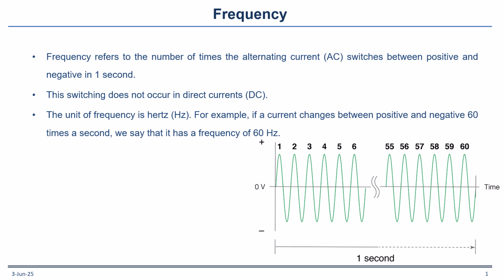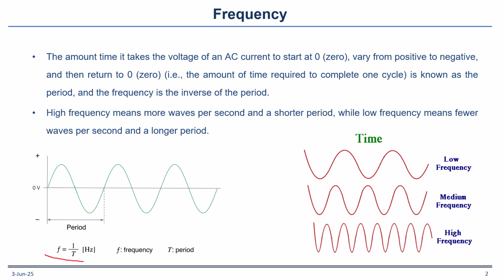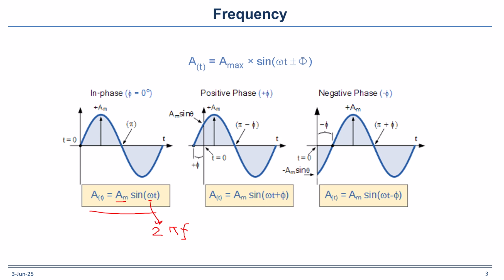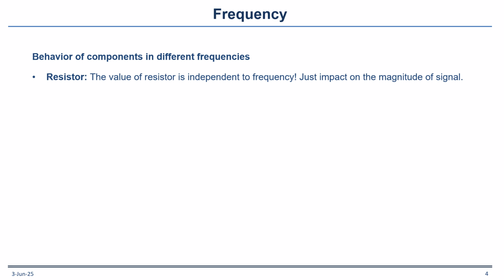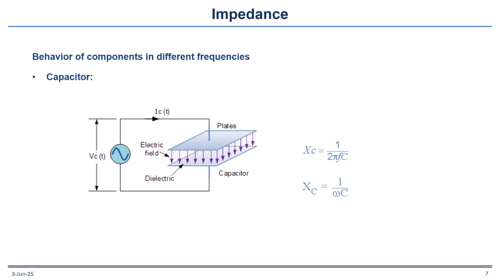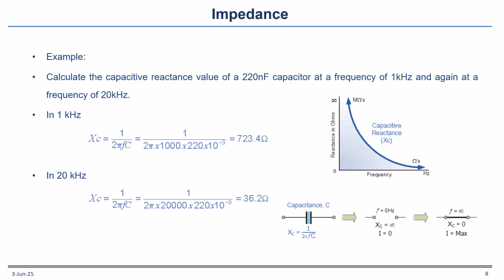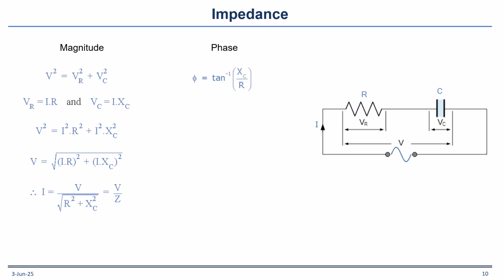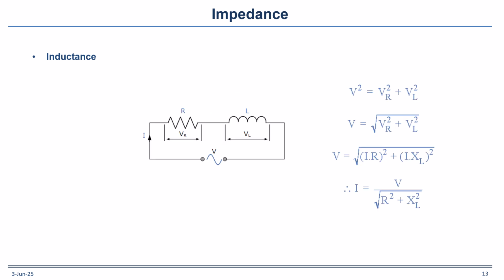Electrical Engineering - Frequency and Impedances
Frequency refers to the number of times the alternating current (AC) switches between positive and negative in 1 second.
This switching does not occur in direct currents (DC).
The unit of frequency is hertz (Hz). For example, if a current changes between positive and negative 60 times a second, we say that it has a frequency of 60 Hz.